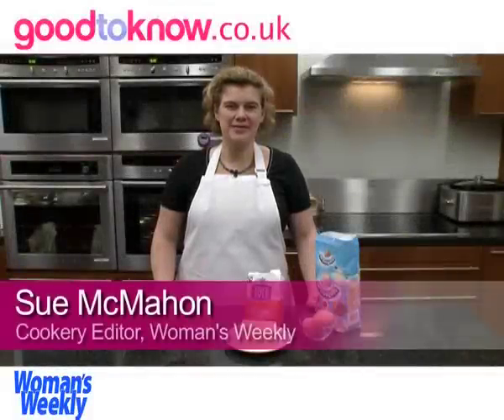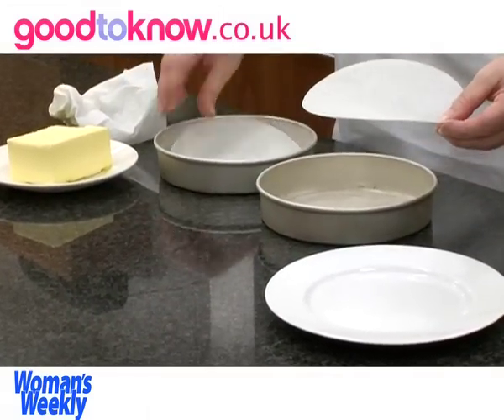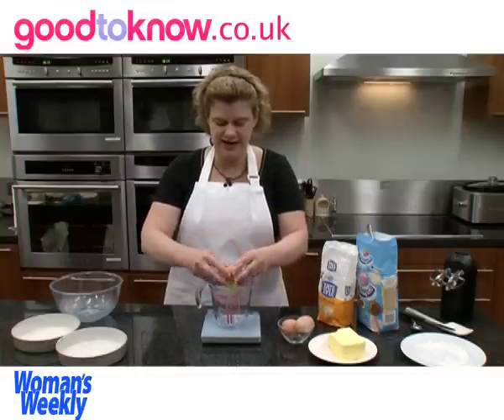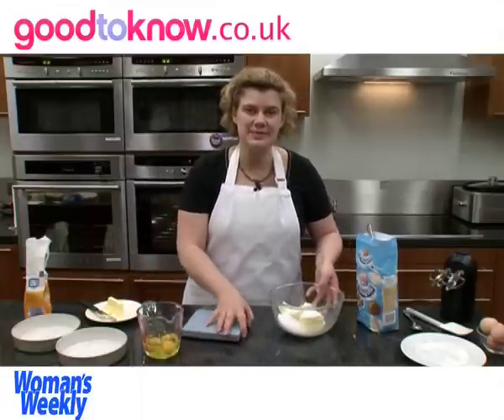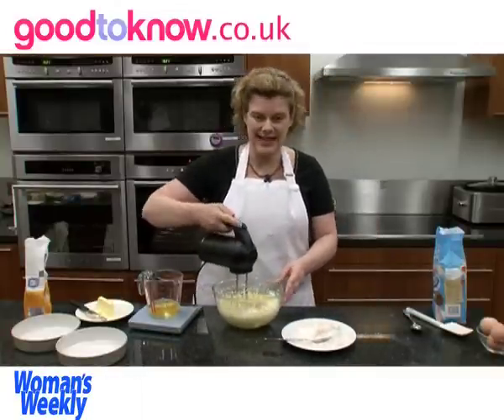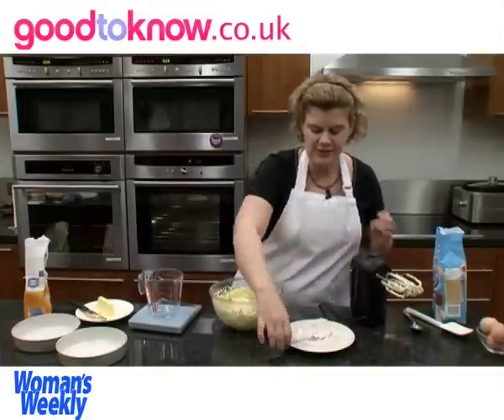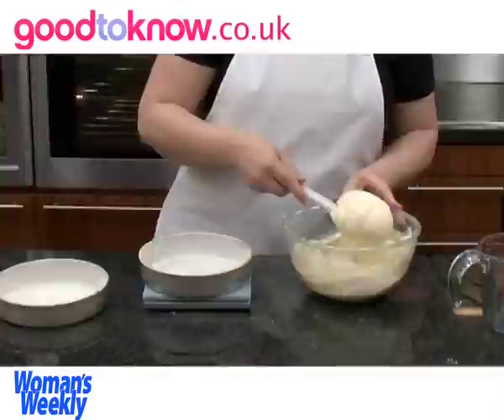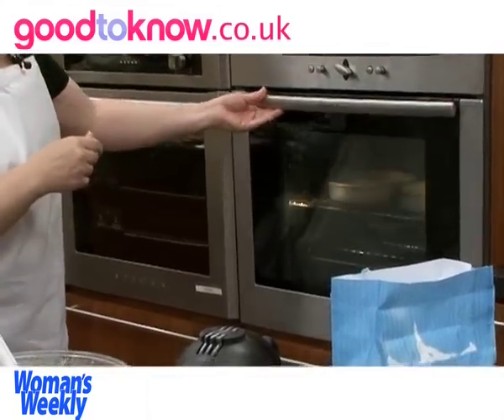How to make a Victoria sandwich (part 1)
Learn how to make this classic cake